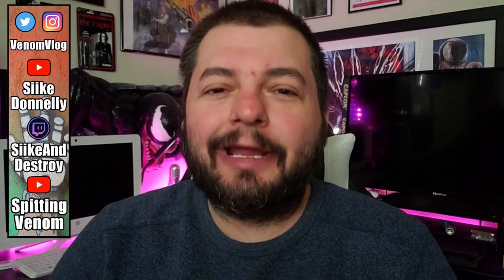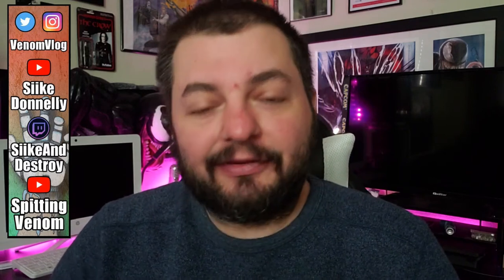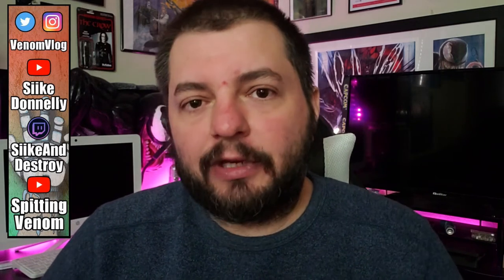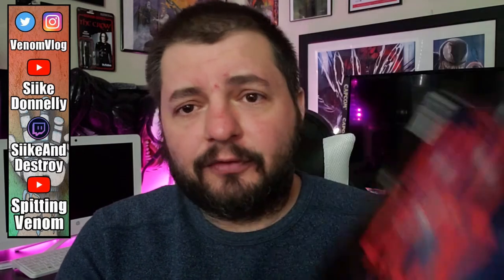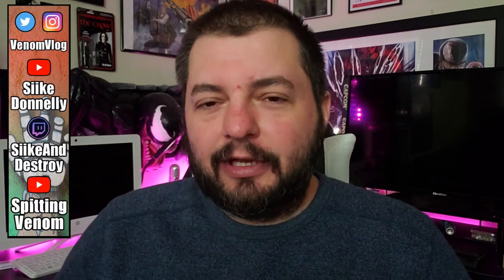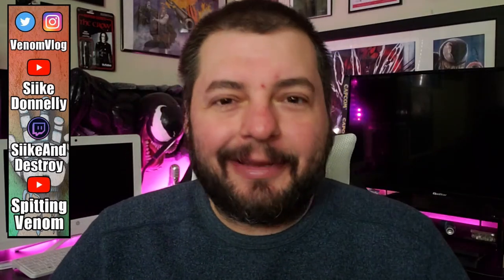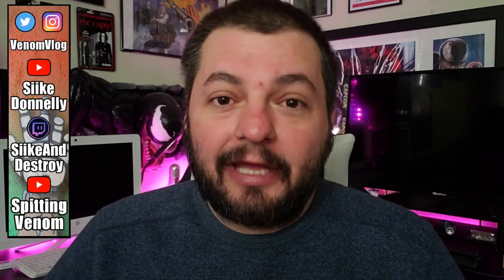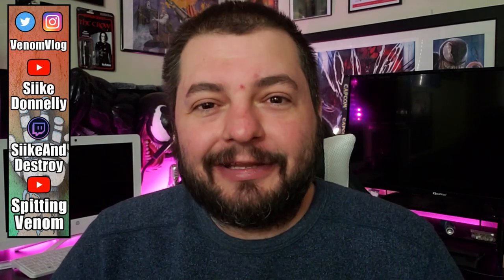The Kill Lock 1 & 2 Discussion